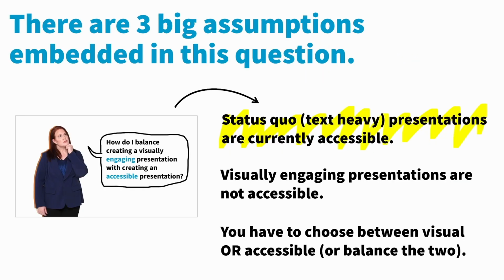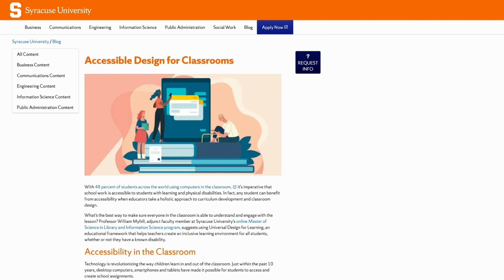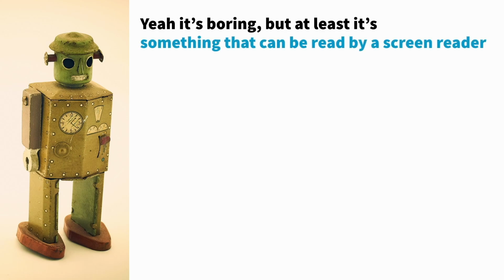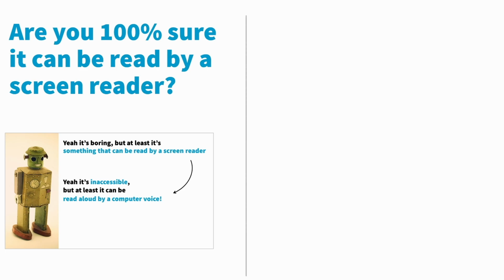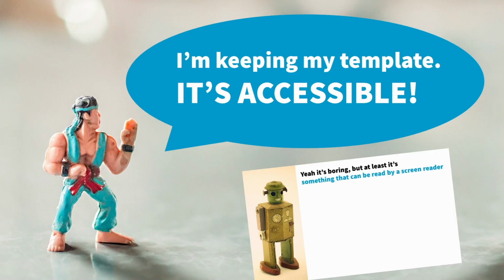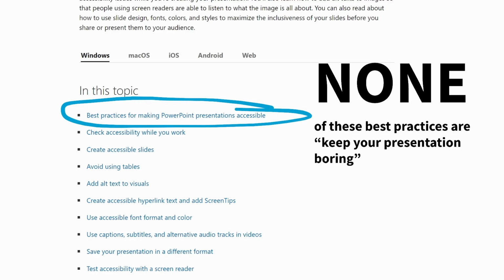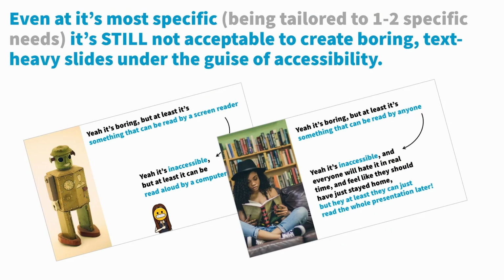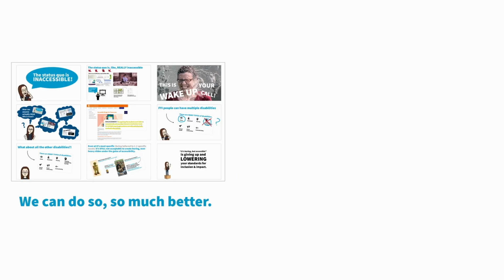Slides with tons of text are not accessible! Research talks & lectures need to be accessible (pt 2)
"How do I balance accessibility with visually engaging slides" -- that's a common concern I hear and maybe you've been worried about this too.

Another way I hear this is when people say "I know my slides are don't have a lot of visuals, but at least they're accessible."

But...are they? Is it true that slides with lots of text and few visuals are accessible? You can tell by the thumbnail and title of this video that no, I don't think that's the case.

This video is part 2 of the first videos in my presentation accessibility series -- a series of videos that does a deep dive into what makes our academic & research presentations inaccessible. And, of course, how to make accessible presentations.

In this video, we continue where we left off by talking about universal learning in design, and why asking to "balance accessibility with visually engaging" is the wrong question to ask.

Just in case you're new to my channel, welcome to More Than PowerPoint (MTP)! I'm Dr. Echo Rivera 👋 and I've trained hundreds of professionals how to create visually engaging presentations (with data!). I specialize in helping academics, researchers, and those who took the non-academic path. I run this YouTube channel, as well as a professional development program called the Presentation Skills Masterclass Training.

Ready to make visually engaging, effective presentations?

💻 This video was made using: PowerPoint for Windows / Microsoft 365 subscription (July 2022). This video may mention a feature that you do not have in your version of PowerPoint.

💡 TIP: If you can't find the feature I'm talking about, please check out the Microsoft support page. Google "PowerPoint (feature)" and choose the Microsoft support page from the results. From there, Microsoft will tell you exactly which versions of PowerPoint do/do not have this feature (+ instructions on how to find/activate it if you're supposed to have it).